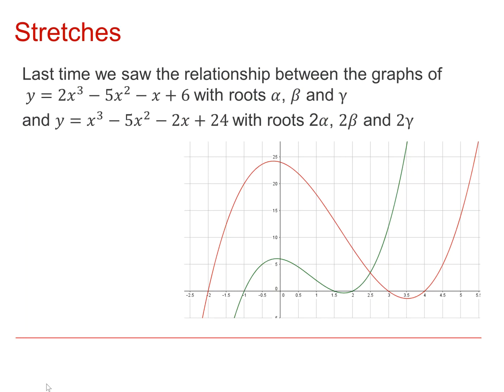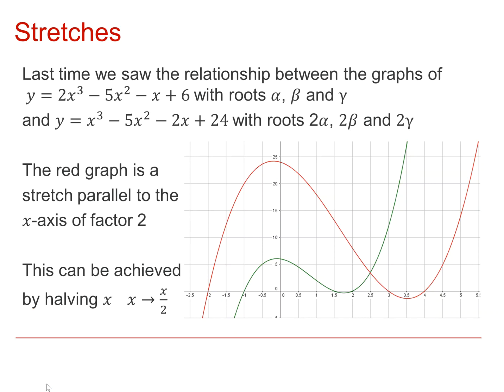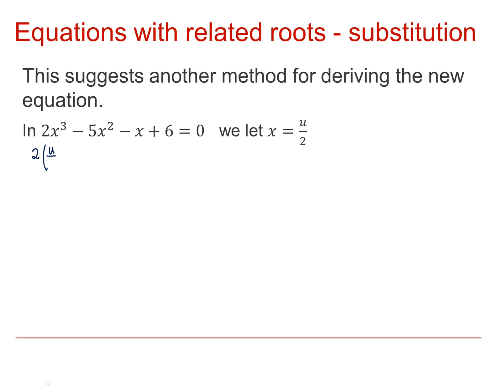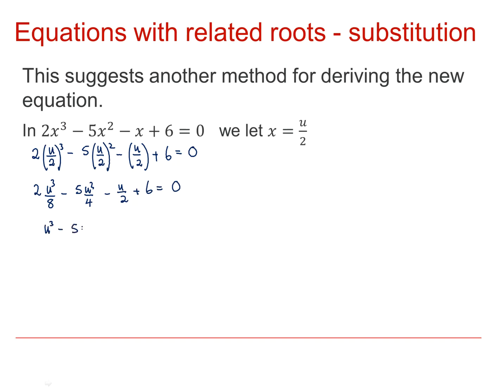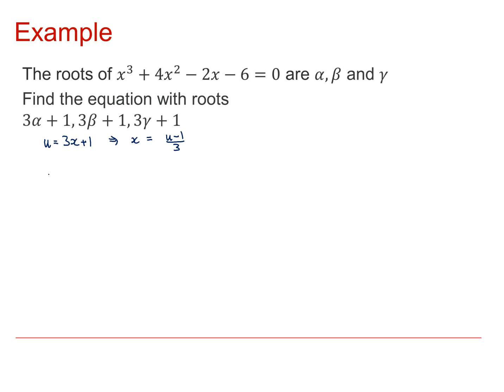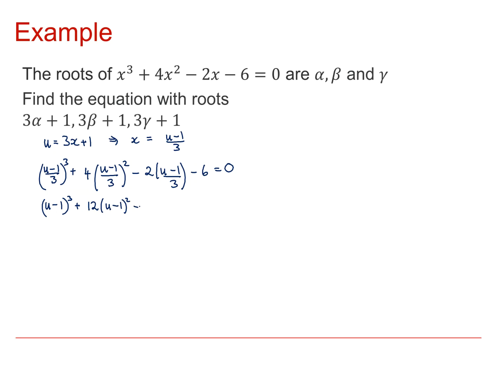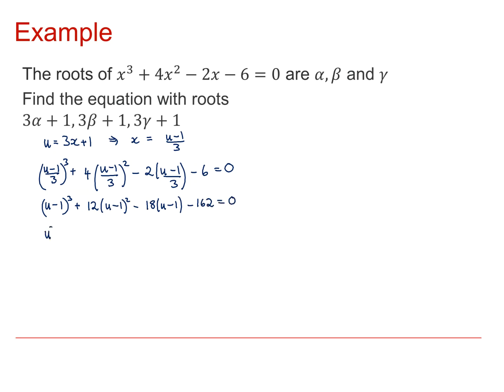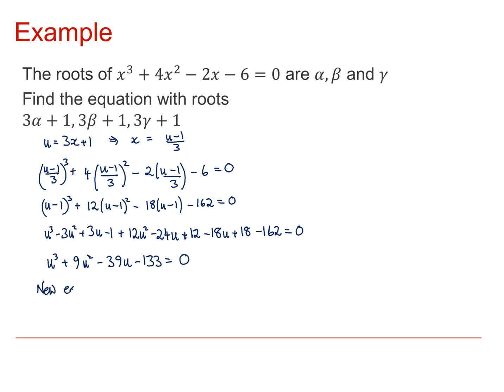MEI Core Pure: Roots of equations 1-4